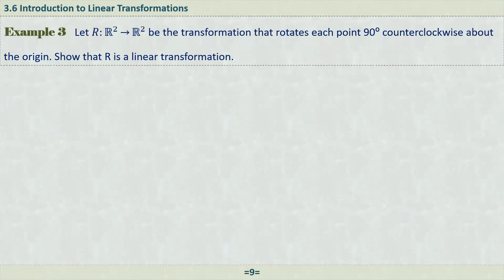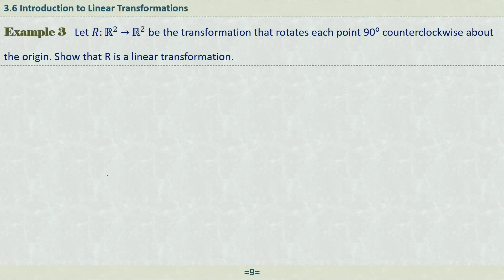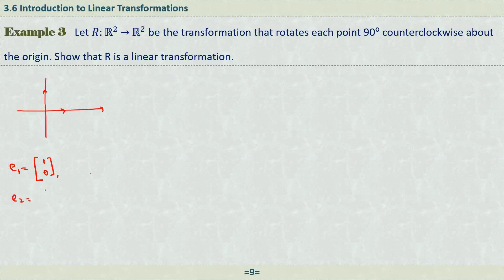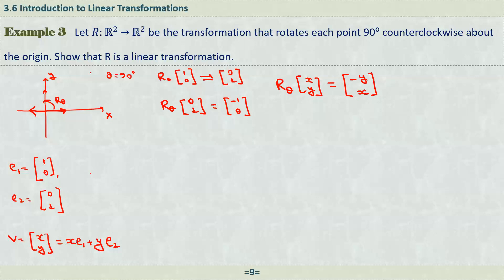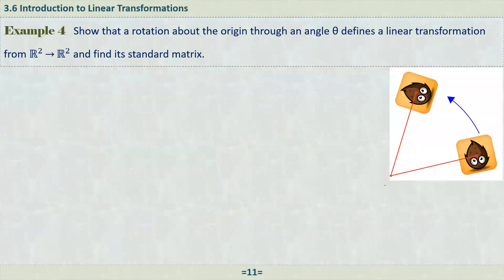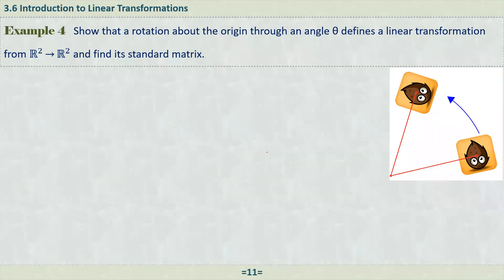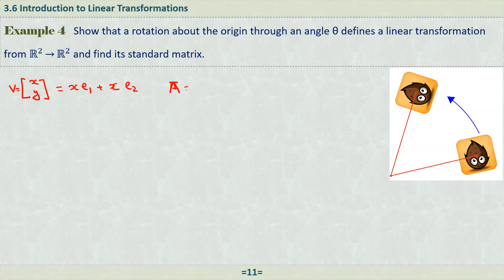L33 Introduction to Linear Transformation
23 Sep 2020

Instructor